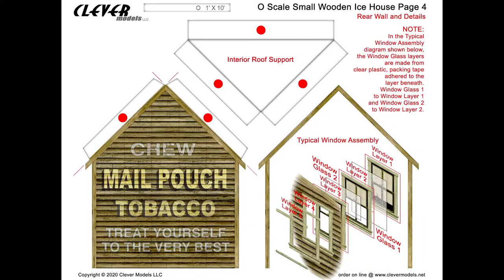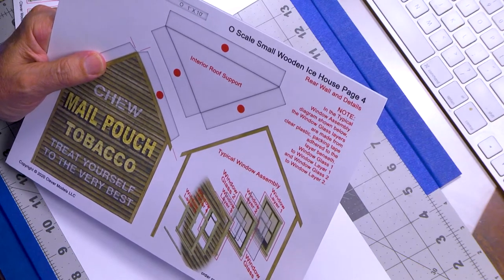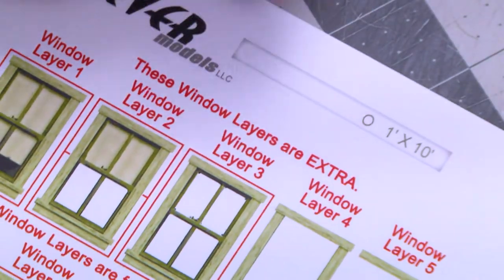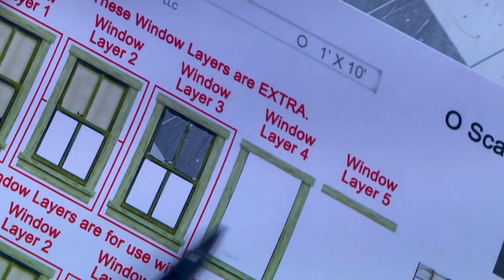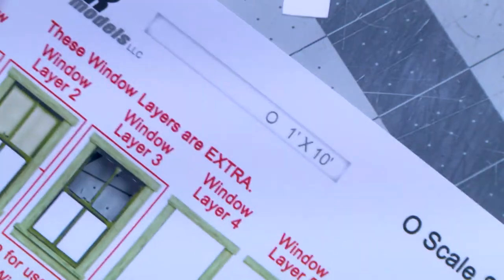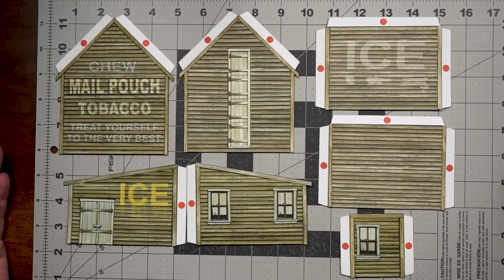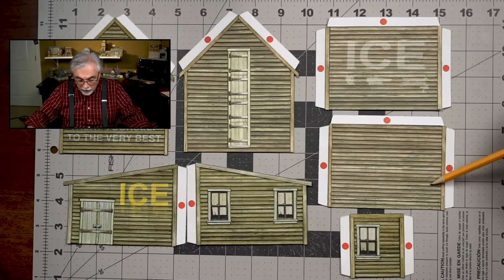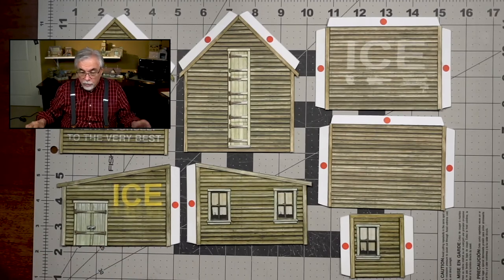Episode 6D CardStock Modeling - O Scale Wooden Ice House Layered Windows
This is Episode 4 in a Series about building the Clever Model O Scale Wooden Ice House.  In this Episode we will take an in depth approach to assembling layered windows with added layers of clear plastic.